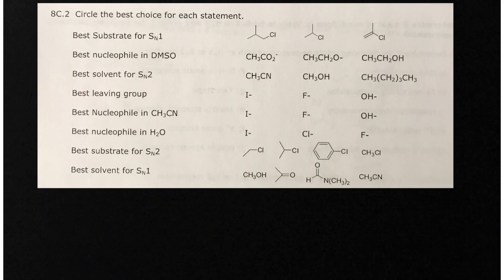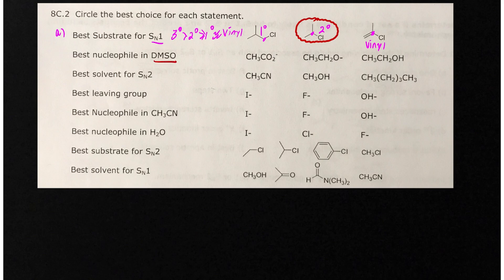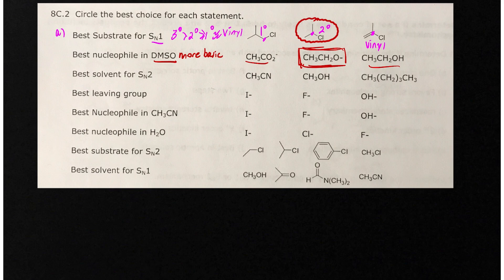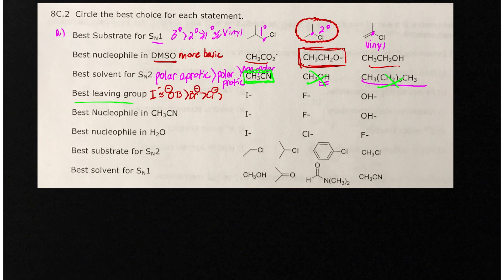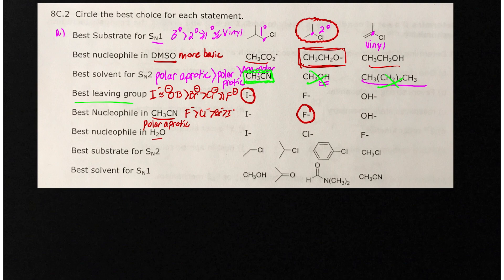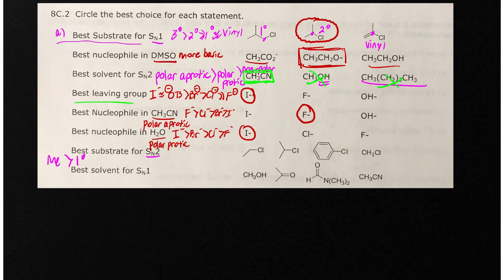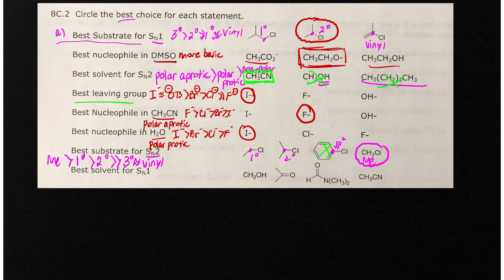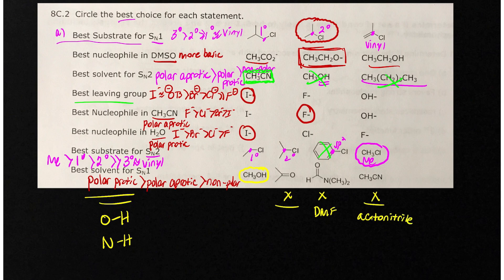Best situation for SN1 or SN2? review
This tutorial helps you look at various situations and decide which situation is best for SN1 or SN2.